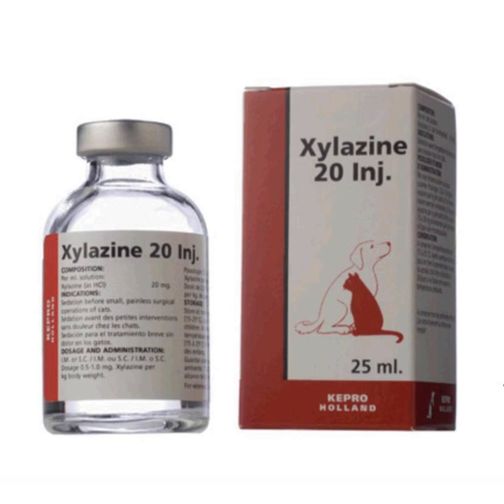Podcast 770: Xylazine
Contributor: Don Stader, MD Educational Pearls:

1. Xylazine, referred to as tranq dope colloquially, is an FDA approved animal tranquilizer that is circulating in the illicit drug markets of the northeastern United states
2. It is a powerful alpha-2 agonist, similar to clonidine, and patients with xylazine overdose may present similarly to opioid overdose
3. Naloxone will not reverse the effects of xylazine and management is supportive care
4. Withdrawal symptoms from xylazine use can be treated with clonidine

References

 Nunez J, DeJoseph ME, Gill JR. Xylazine, a Veterinary Tranquilizer, Detected in 42 Accidental Fentanyl Intoxication Deaths. Am J Forensic Med Pathol. 2021 Mar 1;42(1):9-11. doi: 10.1097/PAF.0000000000000622. PMID: 33031124.